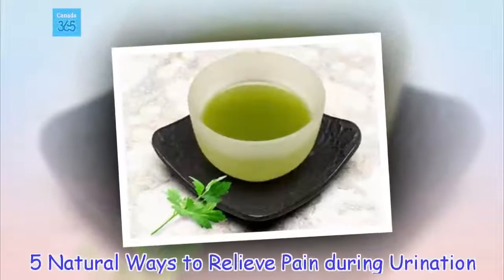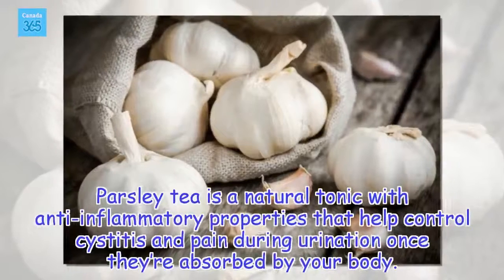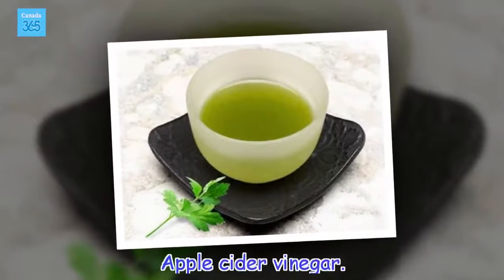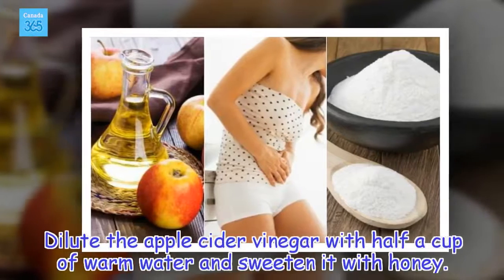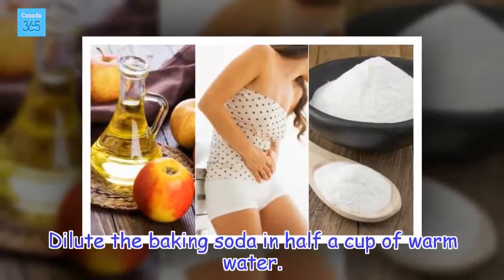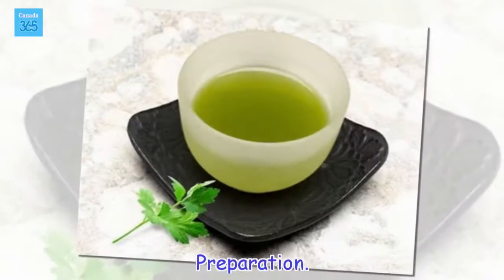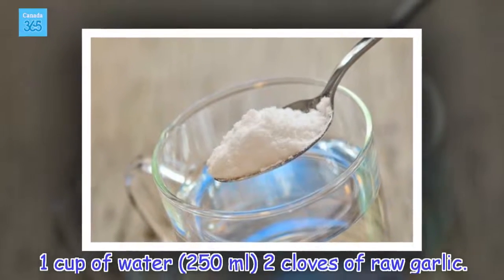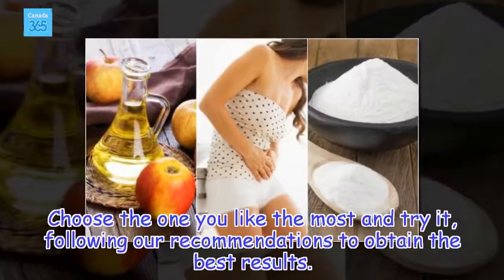5 Natural Ways to Relieve Pain during Urination - Canada 365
The alkaline properties of baking soda help eliminate bacteria and calm any burning sensations when urinating by relieving irritation of the urethra